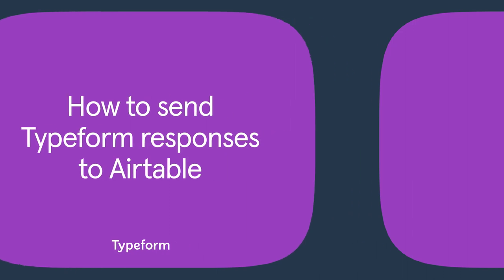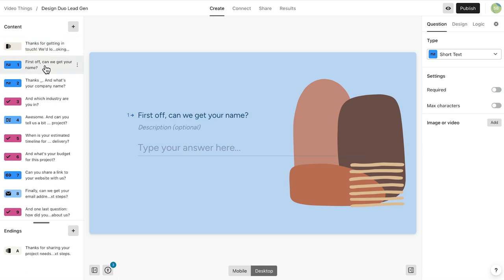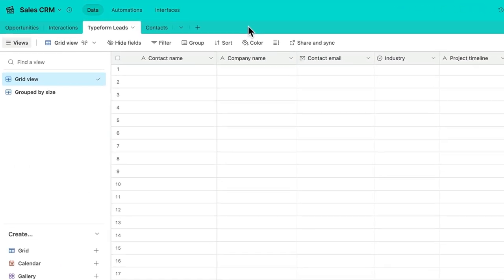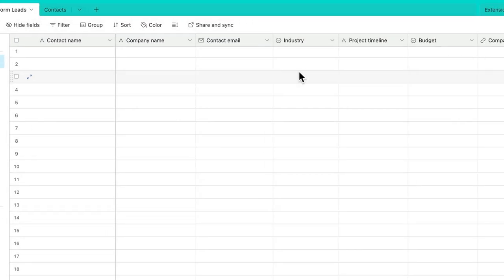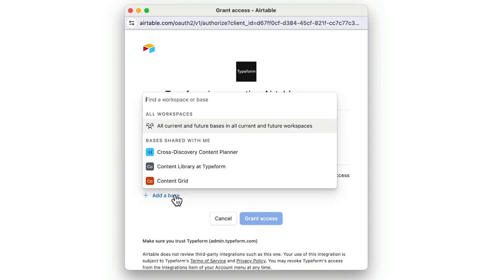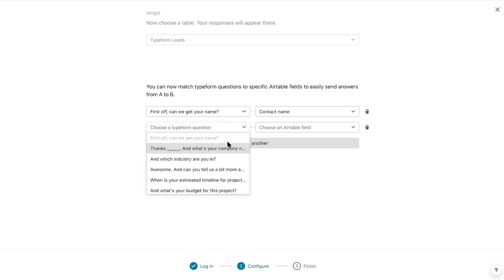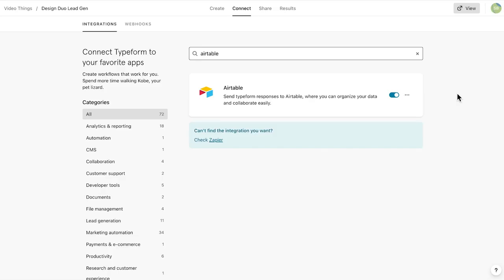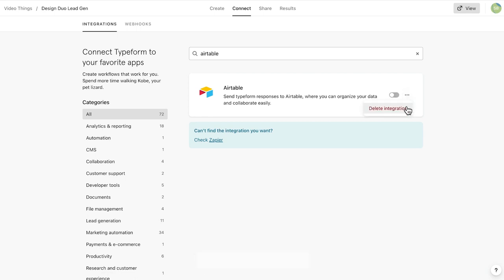How to send typeform responses to Airtable | Typeform Help Center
If you're a typeform and an Airtable user, you can quickly send your typeform response data to the Airtable base and table of your choice! In this video, we'll go through how to set up this integration, and give you some tips on creating both your typeform and your table to ensure a seamless transfer of data.

Didn't find what you were looking for today?